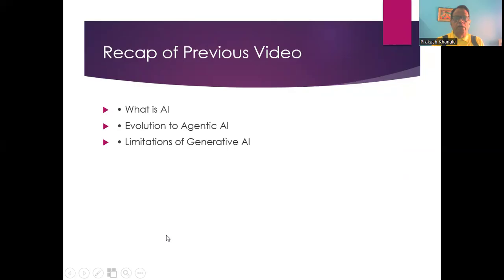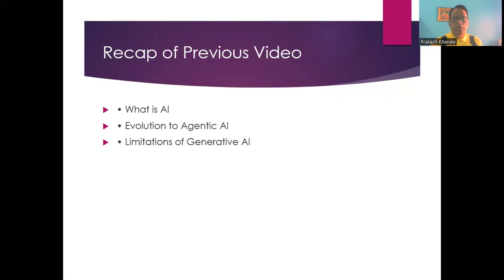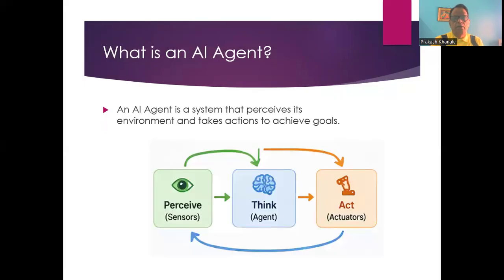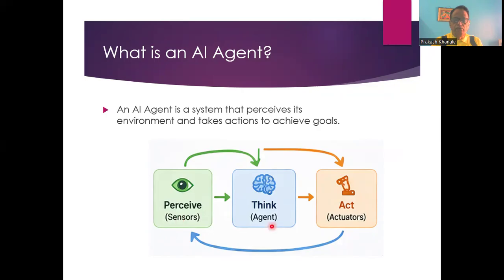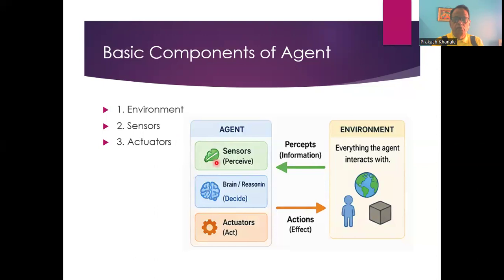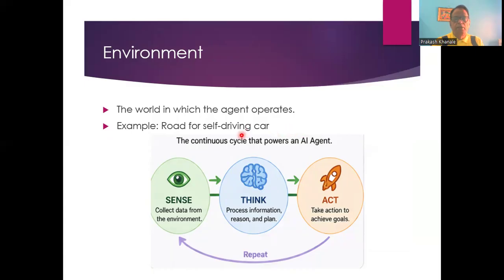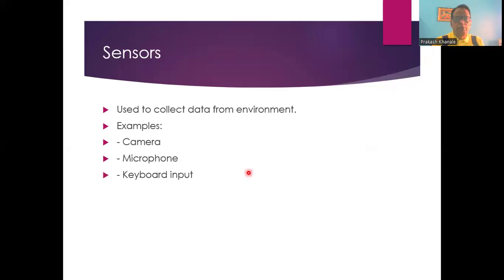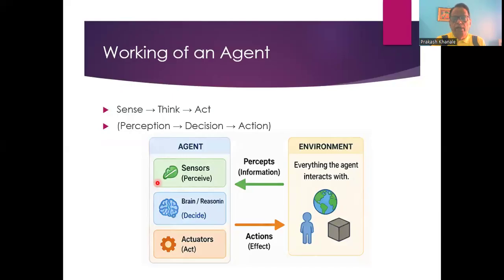AgenticAI V2: Working